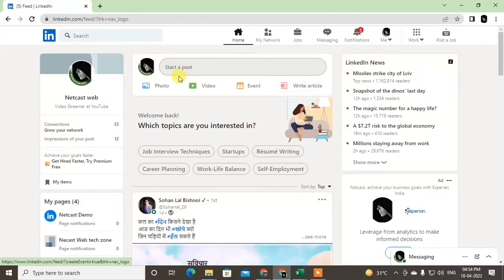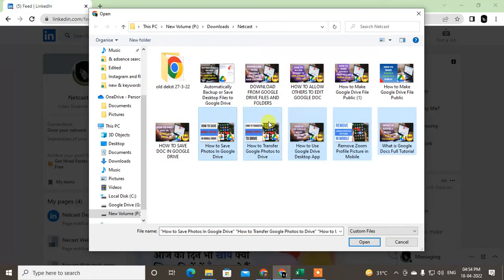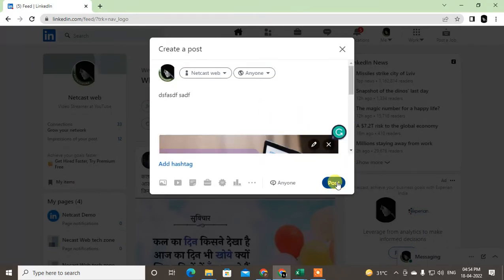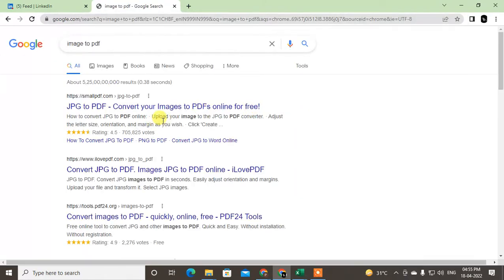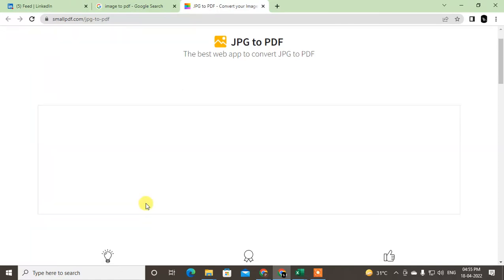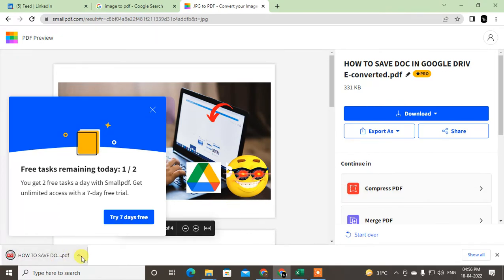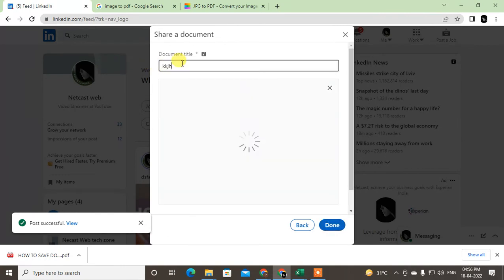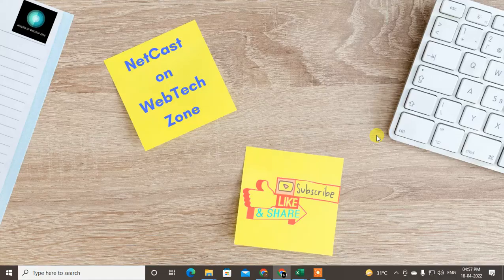How to Add Multiple Photos to Linkedin Post On Desktop | How to Post More Than one Image on Linkedin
In this video tutorial, we will learn how you can add multiple photos to linkedin post on desktop and how to upload multiple pictures on linkedin.